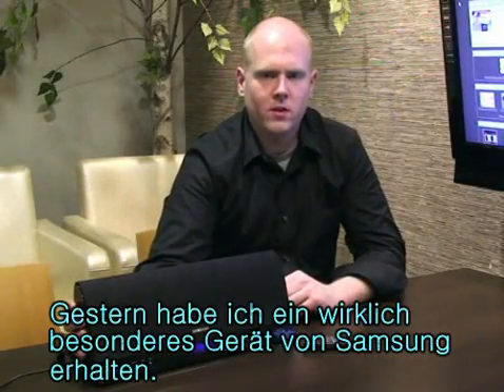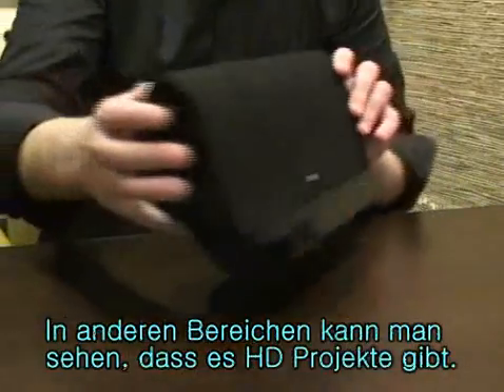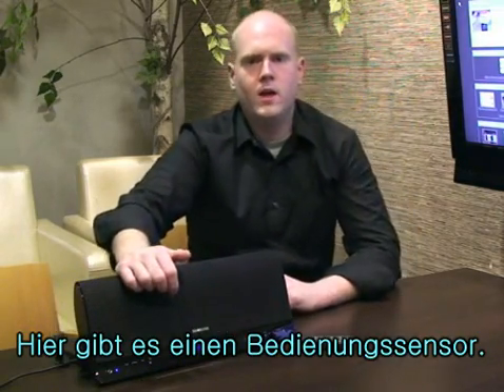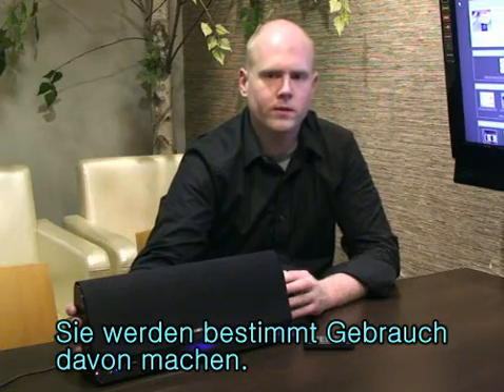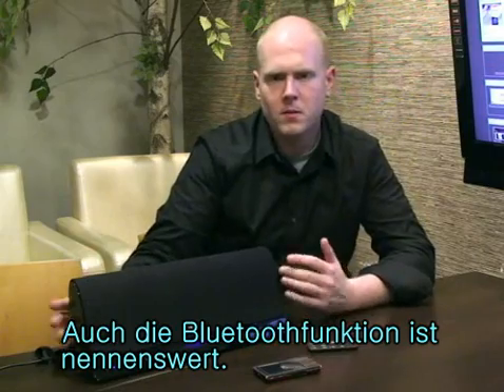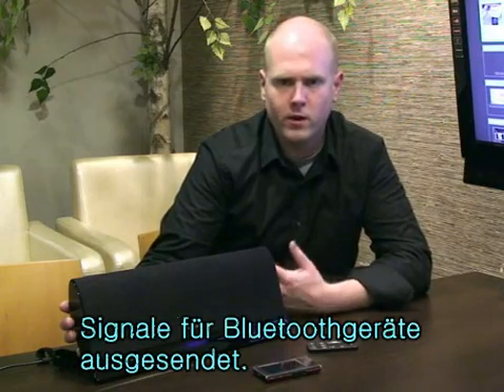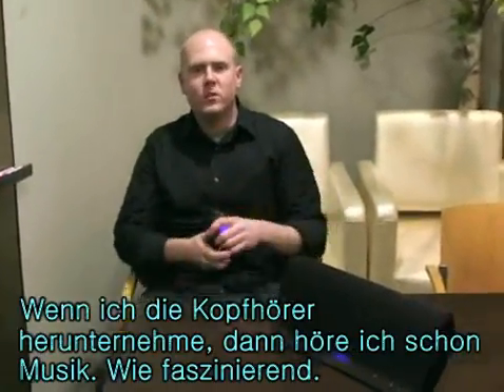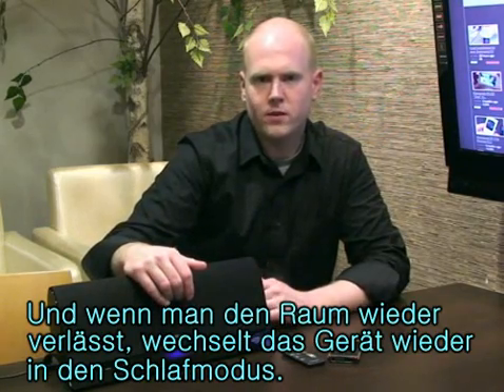Niall Review - SBR510 (German)